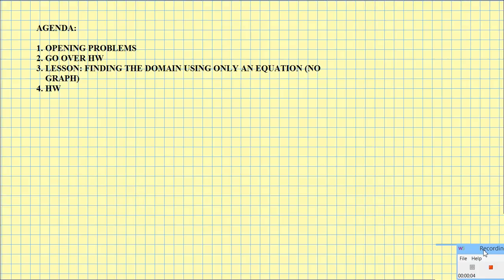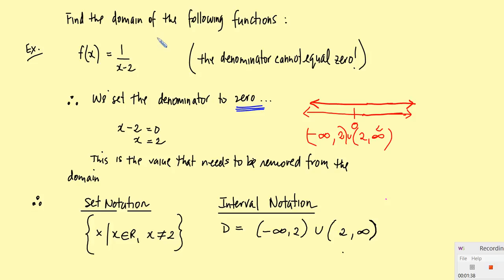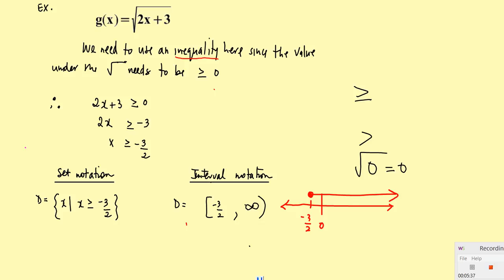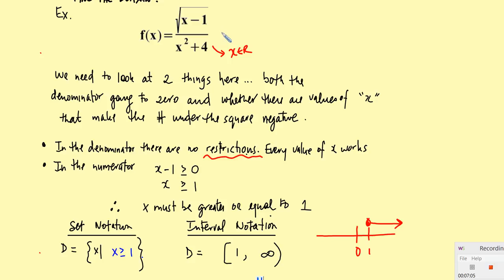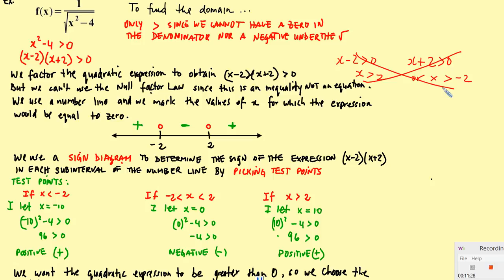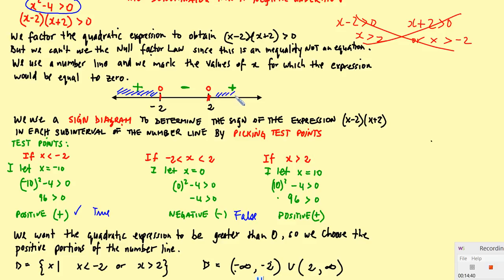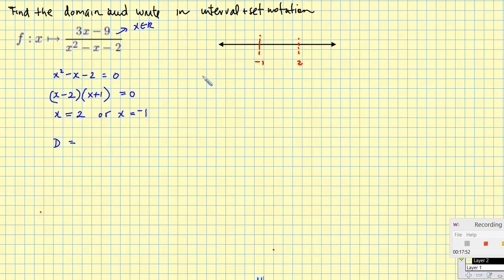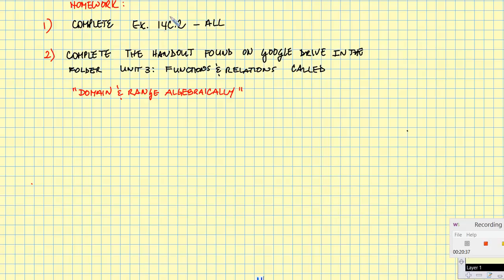Video 04 Finding domain algebraically